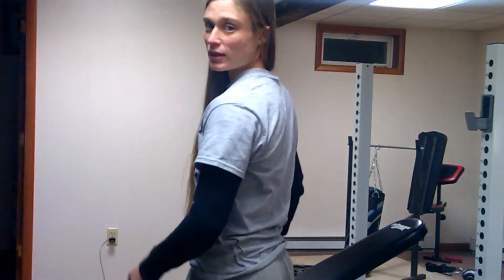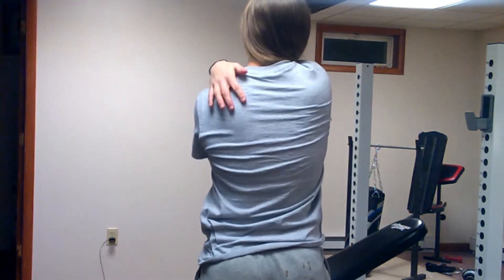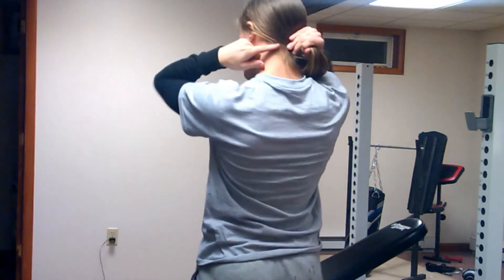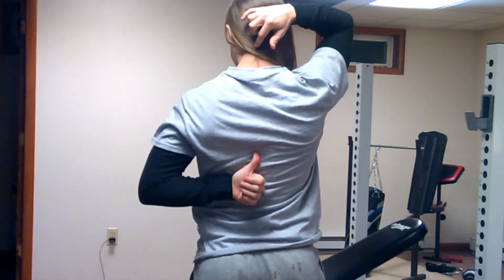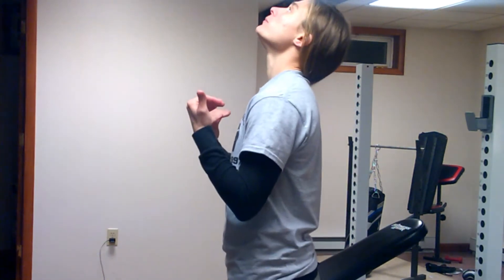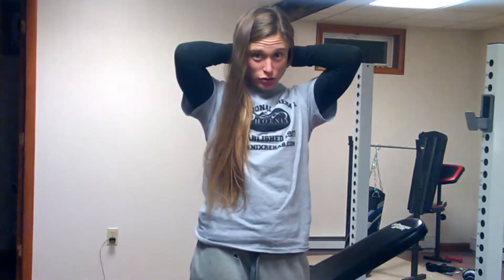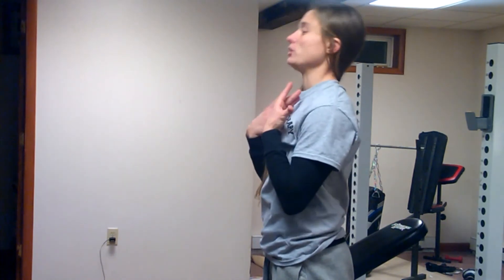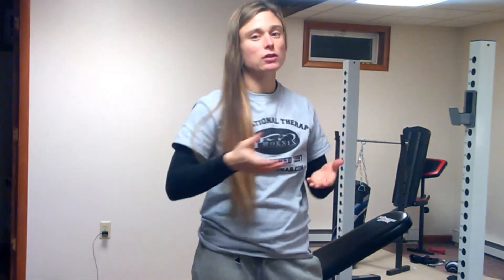Muscle Functions: Splenius Cervicis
Origin, insertion, functions, and exercises for the Splenius Cervicis muscle.

FB Pg: Becky Fidler Fitness